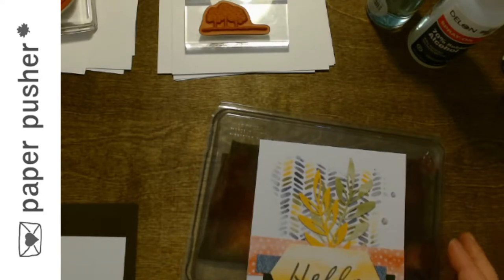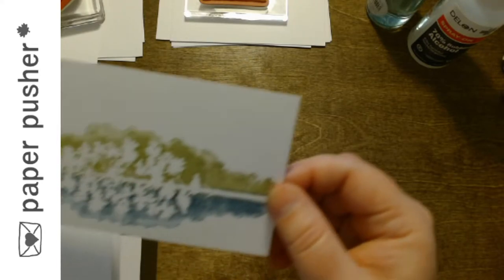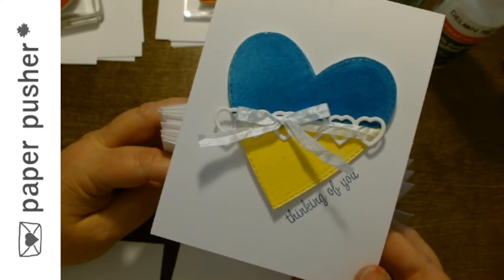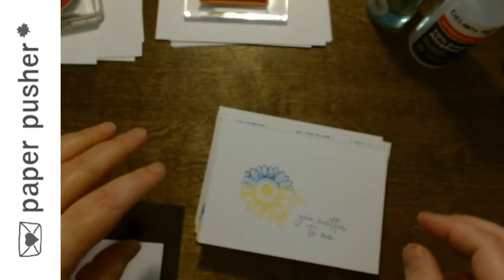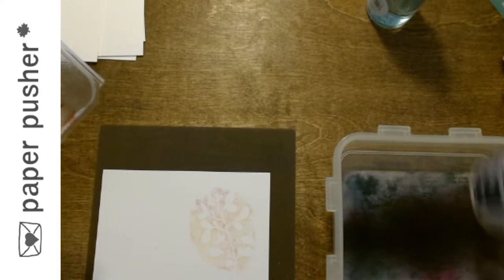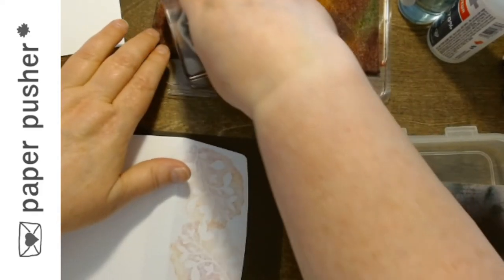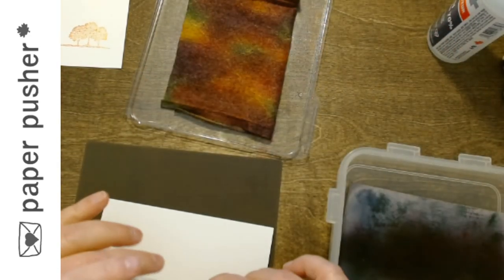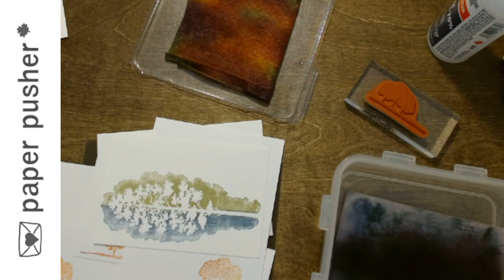This and That 2 Apr 22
- baby wipe technique - the sequel